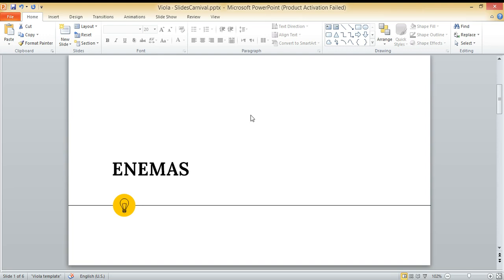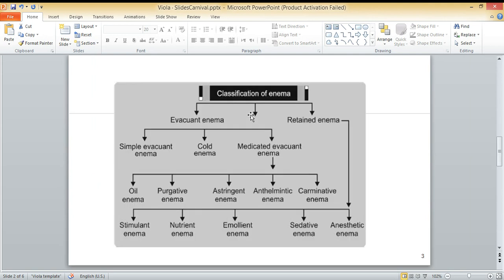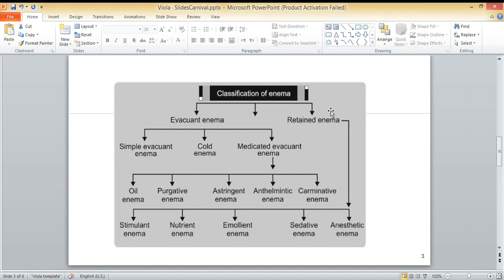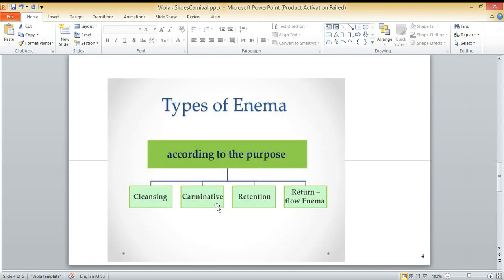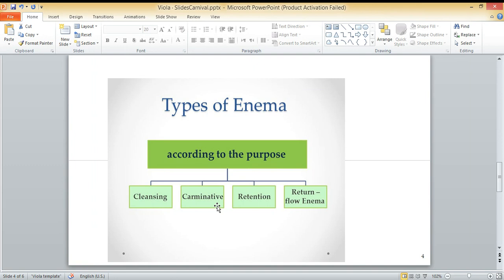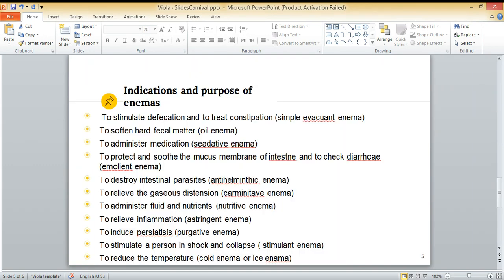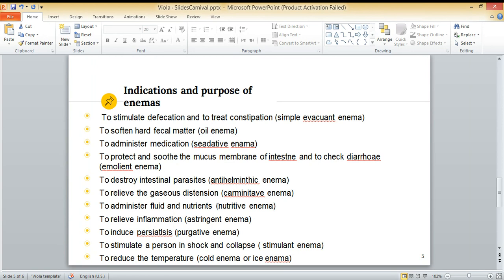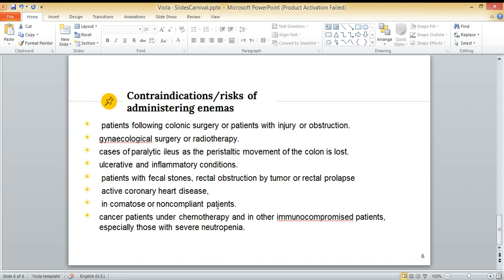Enema types,purpose, indications and contraindication.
video by madarudeen fathima rikaza  3rd year 6th semester (group 5)